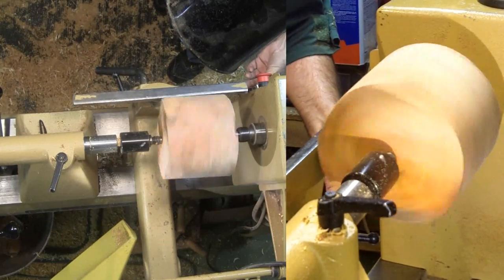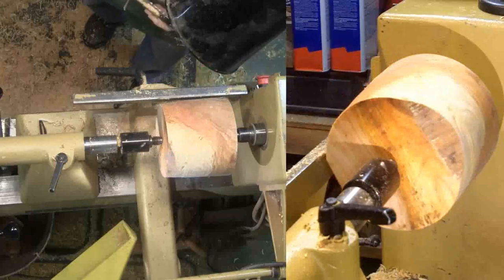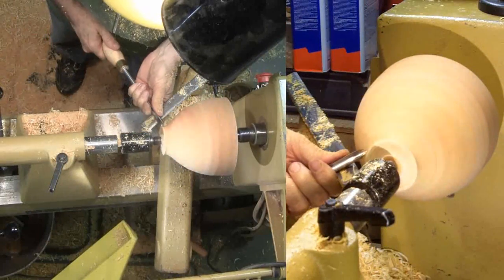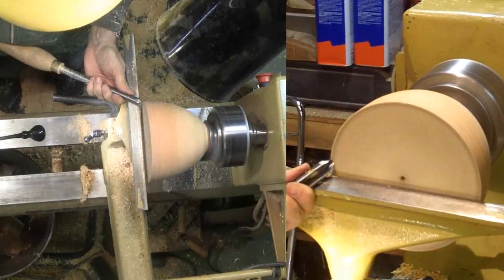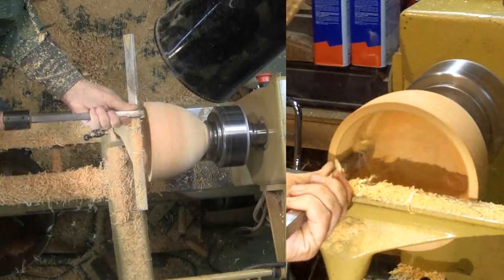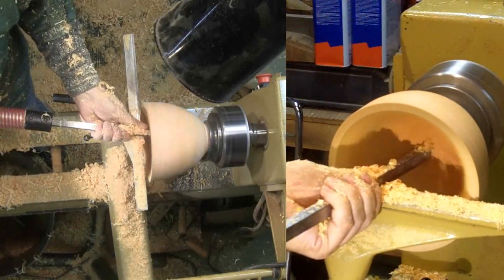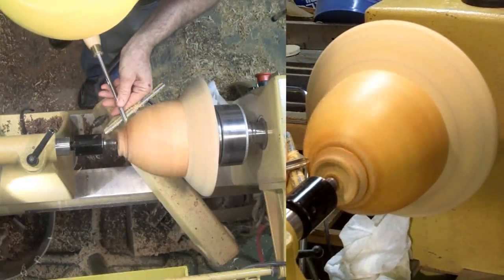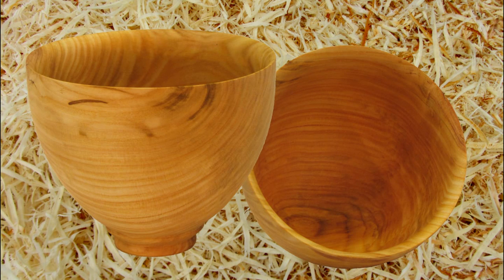Woodturning Green Wood Bowl - All At Once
The wood for this bowl came from a friend who lives nearby. When someone gives me a bunch of wood, I like to make them something from it. In this case, I gave her a choice of a bowl soon but that may warp a little and a bowl that would not warp but that would take much longer to make. She chose a bowl now.
This bowl is from green or wet cherry from her back yard. It is over six inches tall and about 5 inches in diameter. It is finished with walnut oil. Since it is still very wet, I told here to keep it in a grocery store paper bag for several weeks.
She's happy with the bowl. I just hope it does not crack.
& I'll let you know when the next woodturning project video is ready.